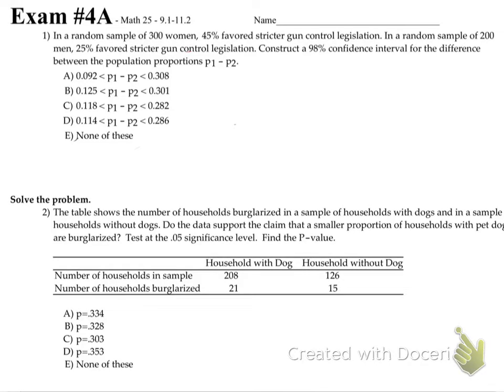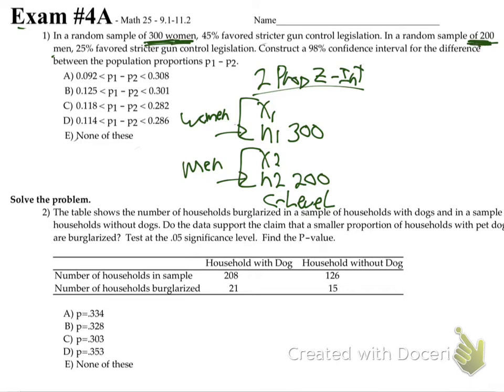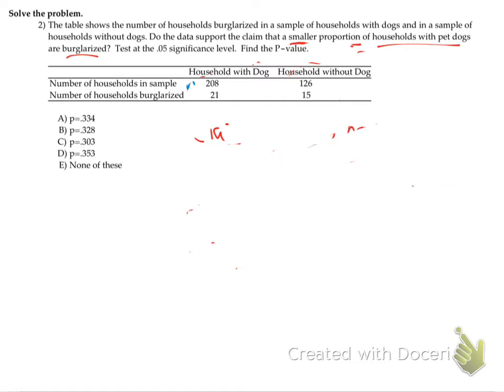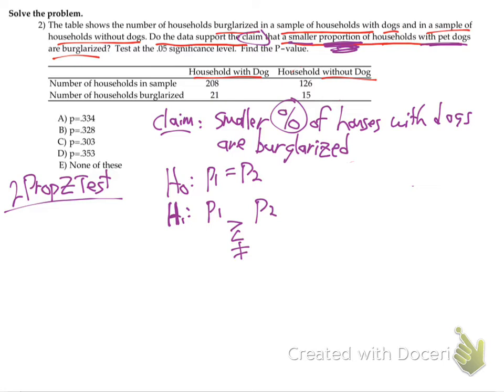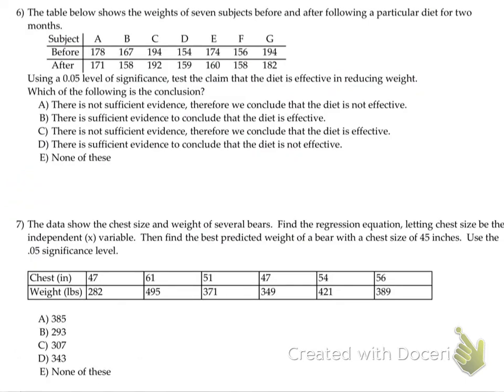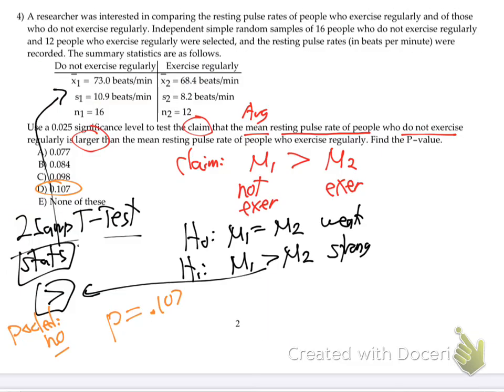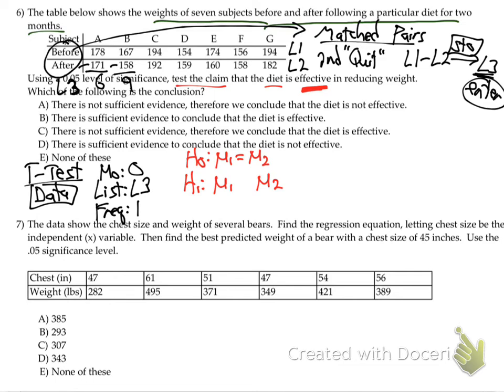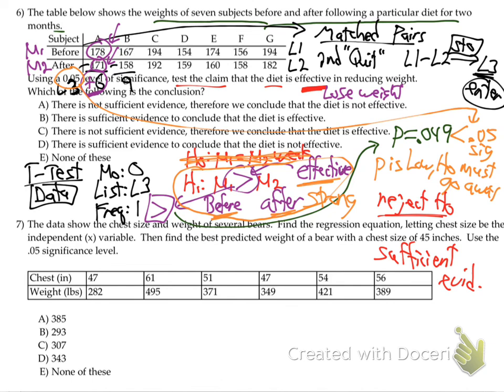m11-prac exam 4 (old sum19)-prob 1,2,6